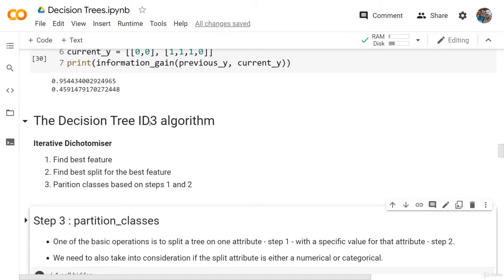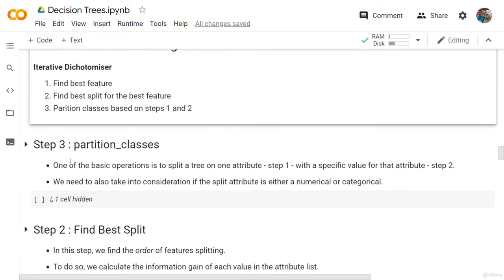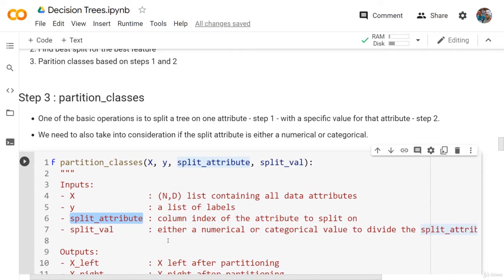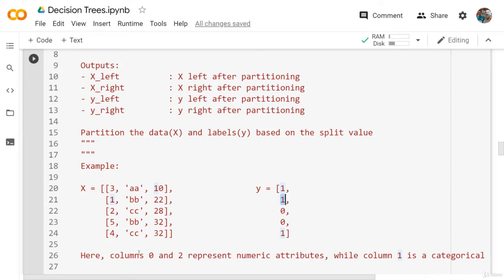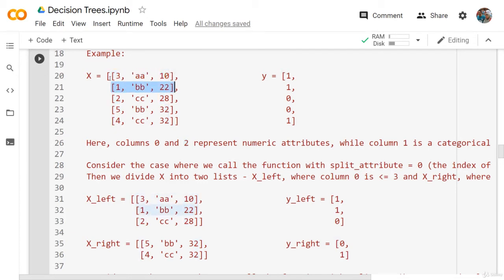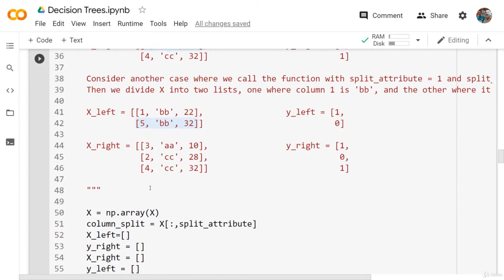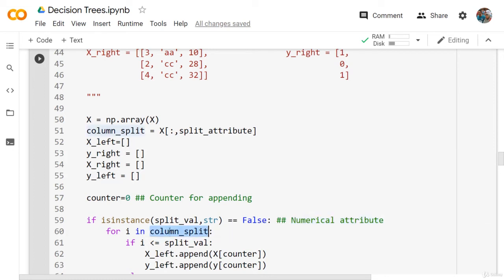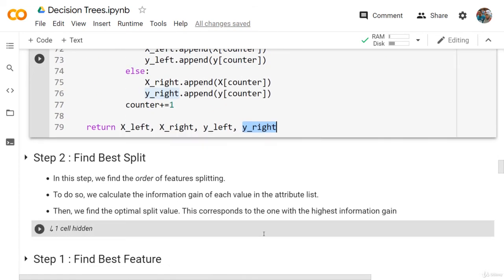82. The Decision Tree ID3 algorithm from scratch Part 1